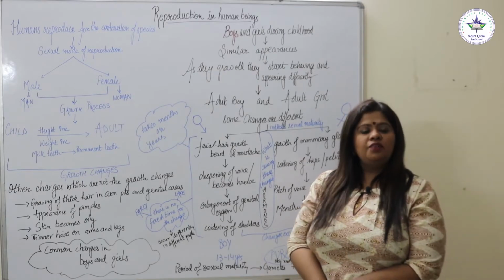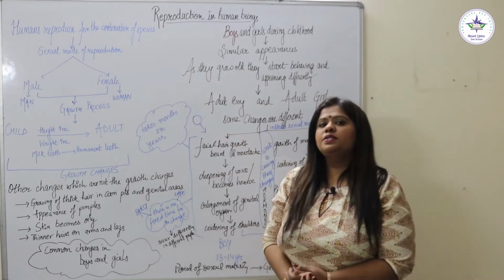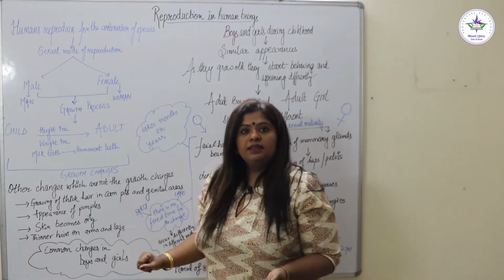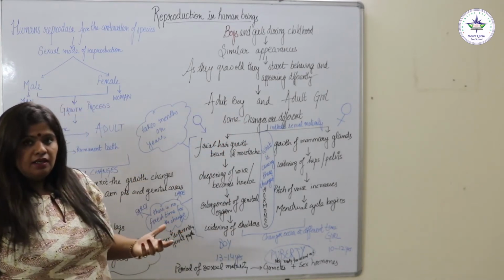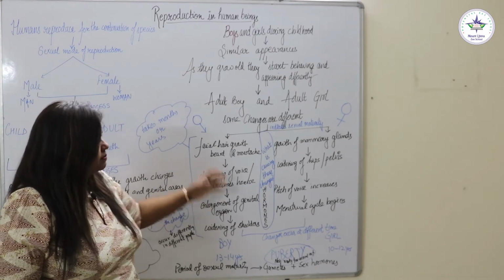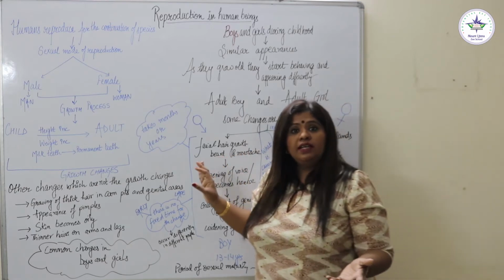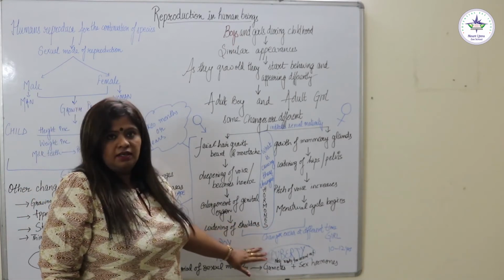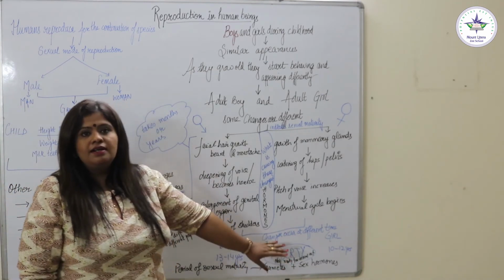Reproduction in Human Beings - Class 10